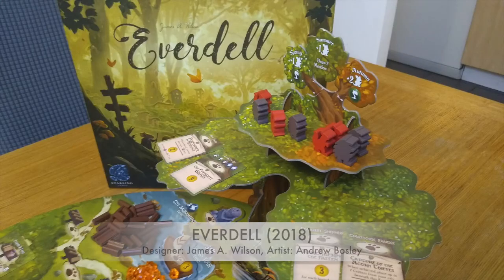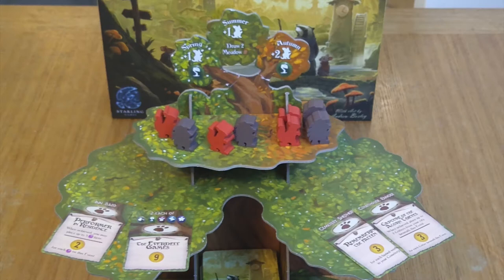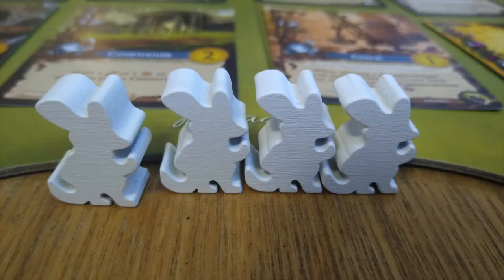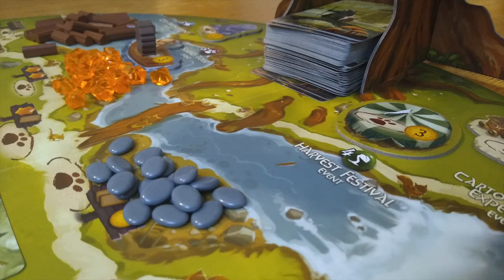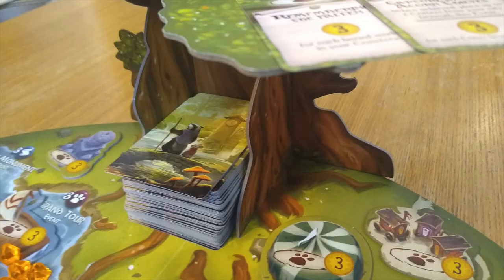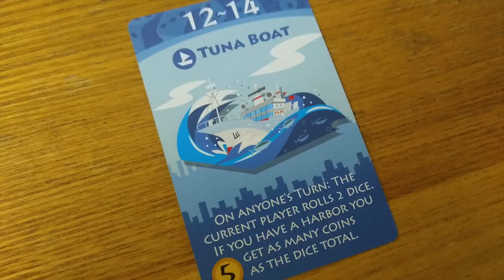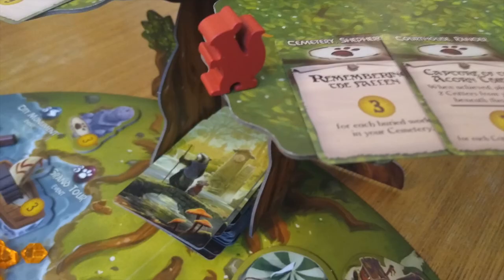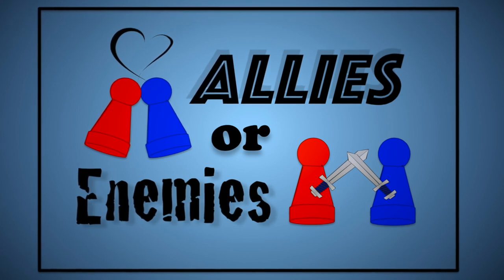Everdell - Two Player Board Game Review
We look at Everdell, one of our favourite games for two players, walking you through components, rules overview, replayability, and how it plays for two.

Everdell is Produced by Starling Games, designed by James A Wilson, with art by Andrew Bosley.